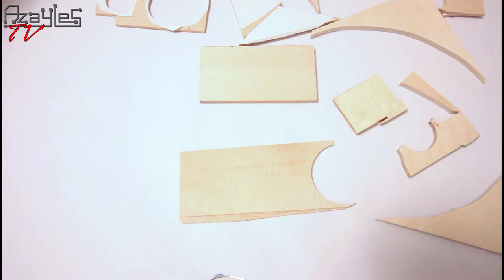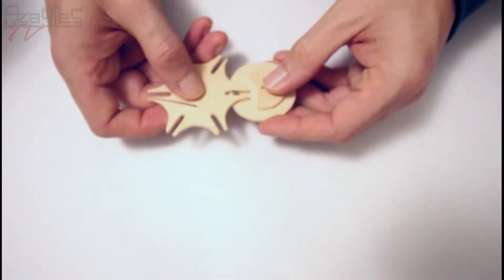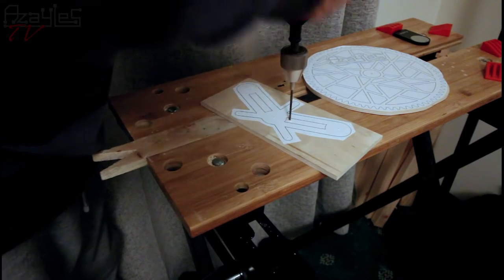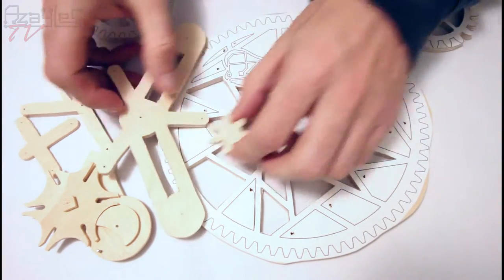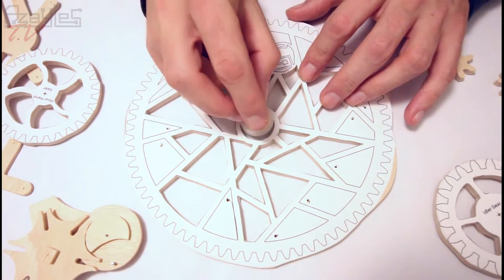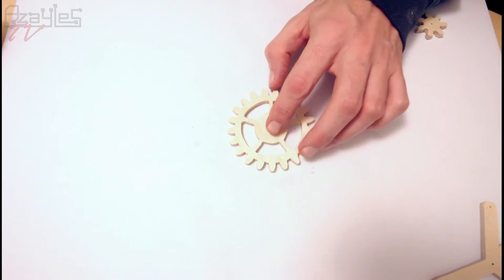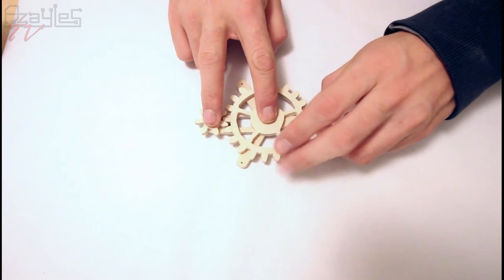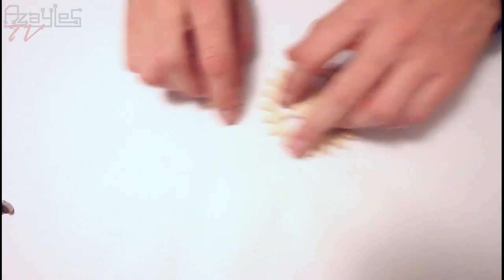Wooden Electromechanical Clock Build - Part 3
Part 3 of my wooden electromechanical clock project! :D Today I do a bit more work on the gears and the support struts.

I'm late uploading today, I can only apologise! :O Just been a very busy, not entirely well planned out week :O